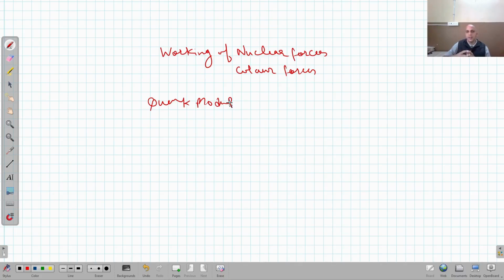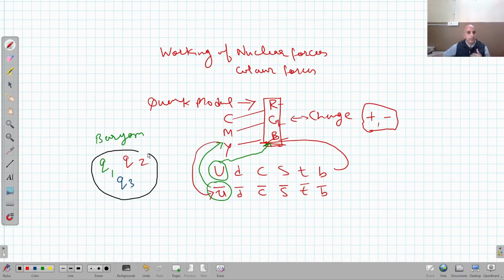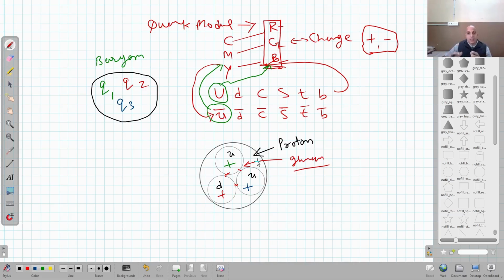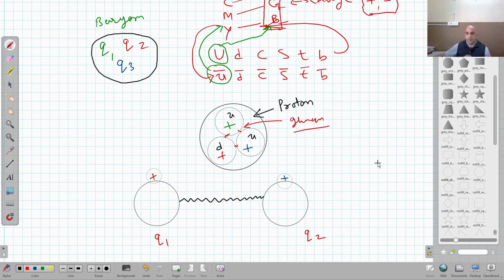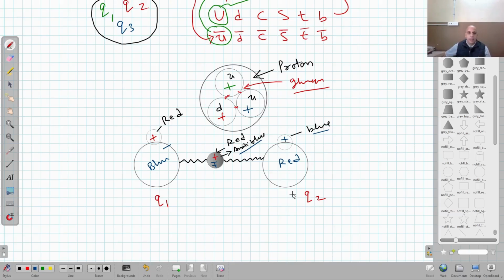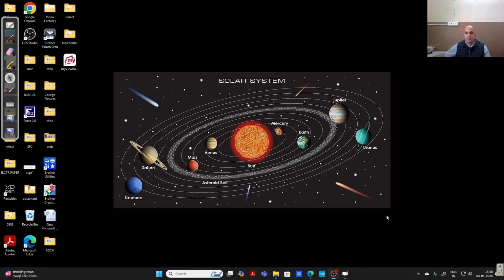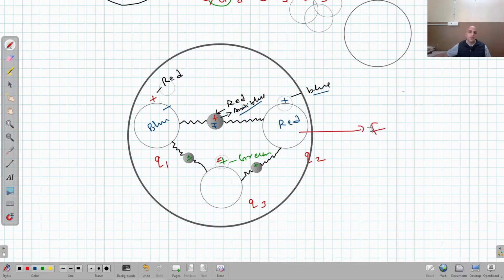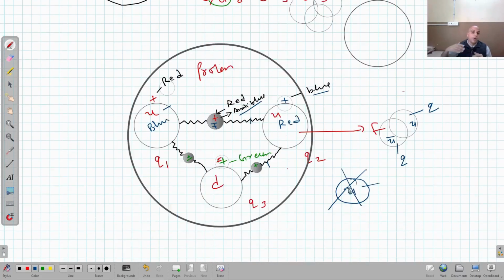Color Confinement Explained 🔴 | How the Strong Force Traps Quarks Inside Hadrons?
Why can’t we observe a free quark? 🤔
The answer lies in one of the most fascinating features of the **Strong Nuclear Force — Color Confinement**.

In this lecture, we explain the **working of the strong/color force** and understand why quarks remain permanently confined inside particles such as **protons, neutrons, and other hadrons**.

• What is Color Confinement?
• What is the Strong Force?
• How does the Color Force act between quarks?
• Why does the strong force behave differently at different distances?
• Why are isolated quarks not observed?
• Understanding the role of **gluons** and color charge
• Connection between color confinement and **Quantum Chromodynamics (QCD)**
• Why increasing the separation between quarks does not produce a free quark
• How confinement explains the structure of hadrons

This topic is an important part of **High Energy Physics, Particle Physics and Quantum Chromodynamics (QCD)** and is useful for **B.Sc., M.Sc., IIT-JAM, CSIR-NET, GATE and other competitive examinations**.

📚 **Physics Classes @ LR**
Concepts of Modern Physics, Nuclear Physics, High Energy Physics and Quantum Mechanics explained clearly and conceptually.